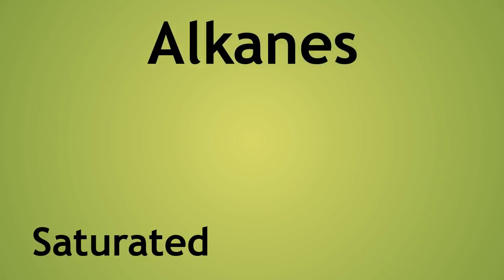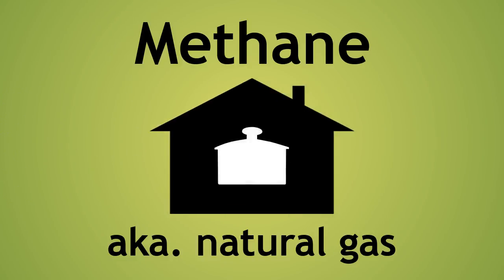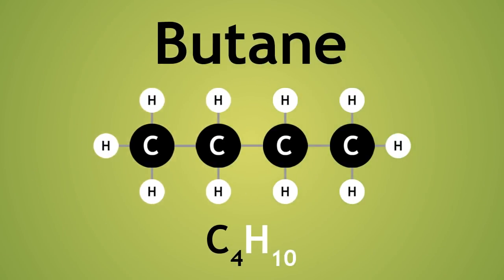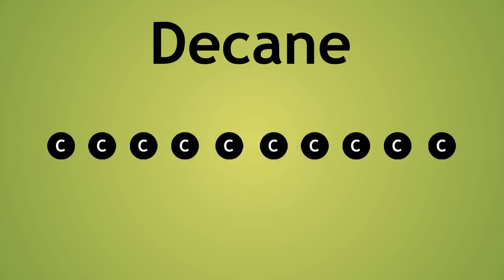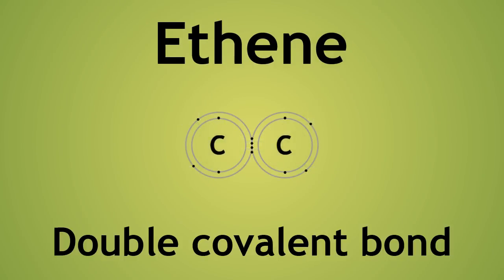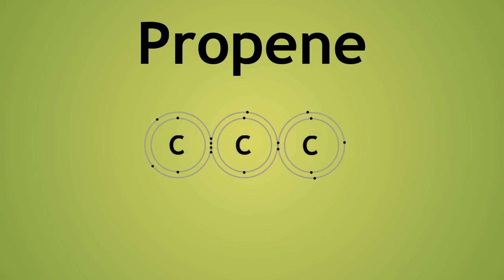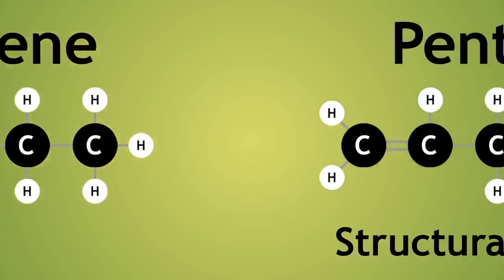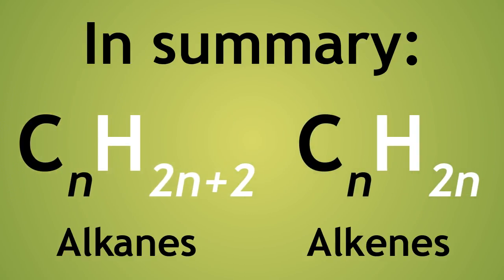Alkanes and Alkenes